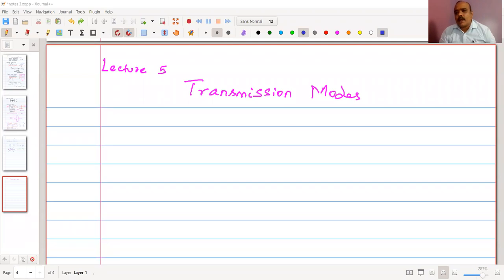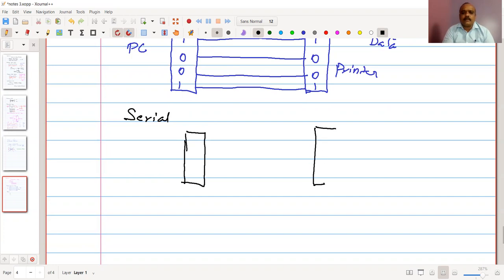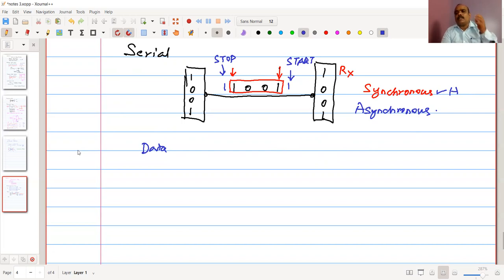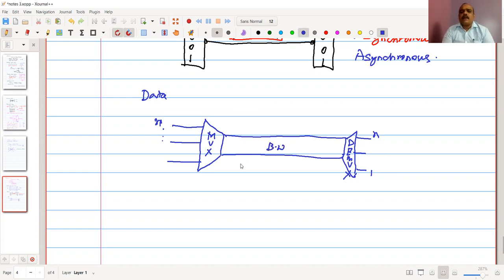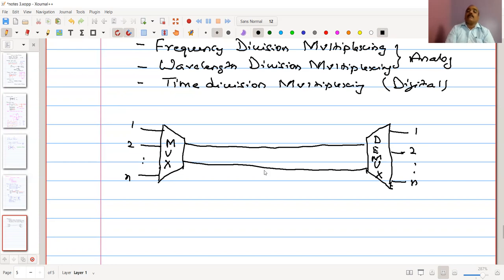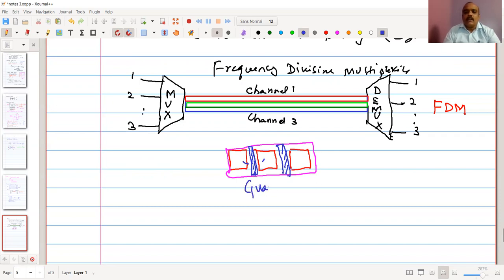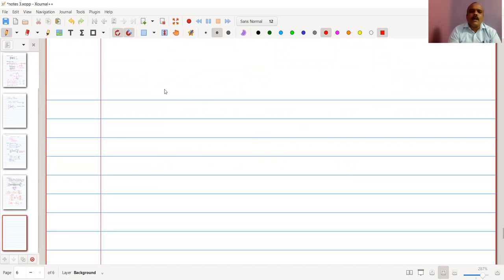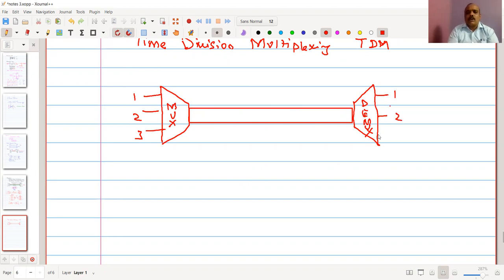Module 3 Lecture 1 Transmission Models, FDM, WDM